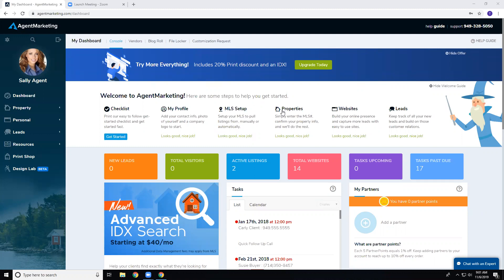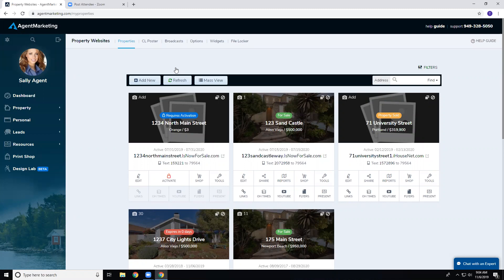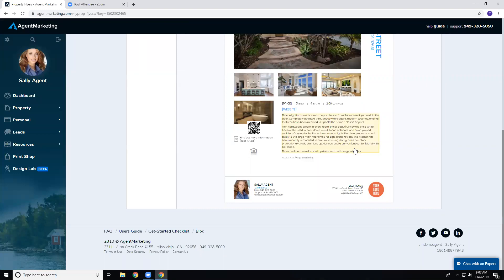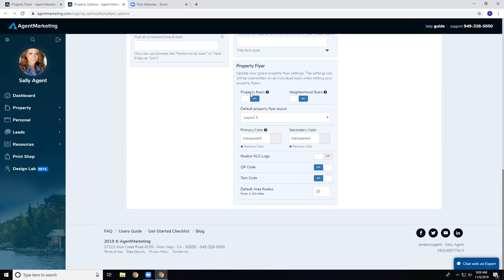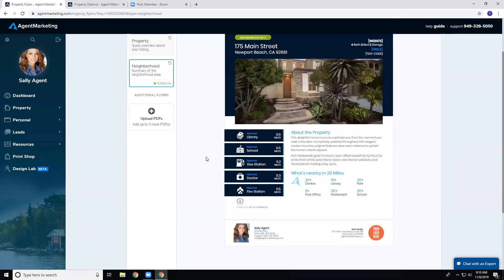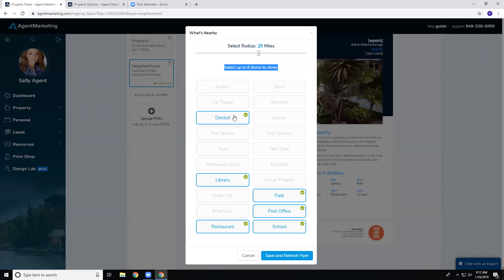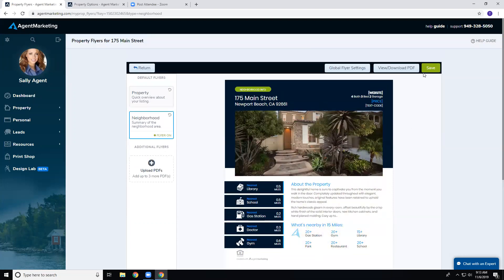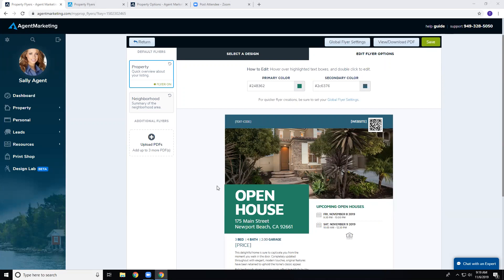11-6 What's Up Wednesday - Property Flyers